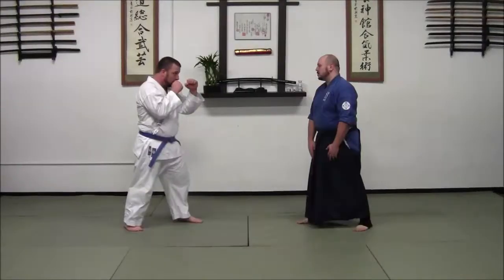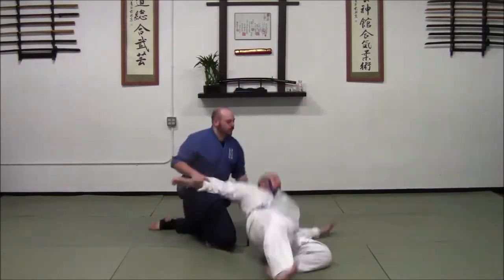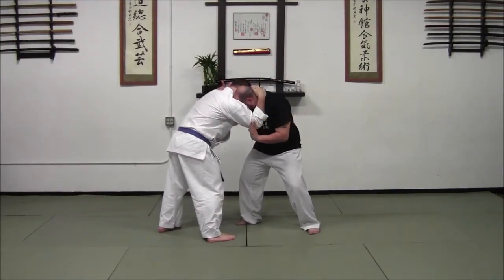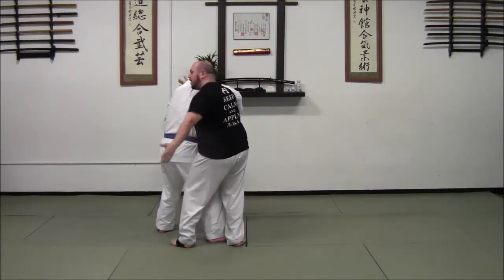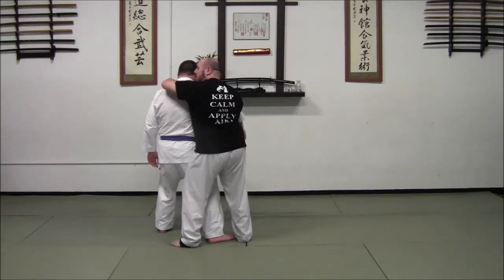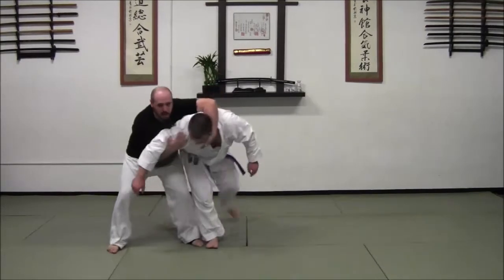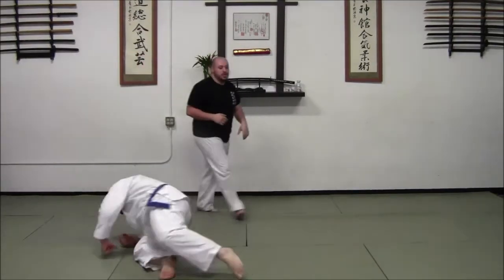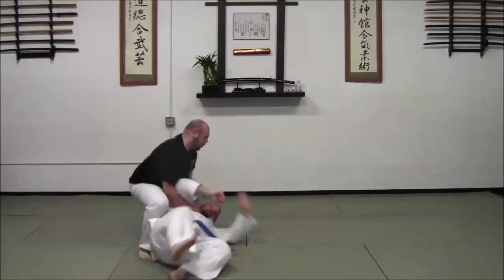Fighting With Aiki - Irimi Nage | American Yoshinkan Aiki Jujutsu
Fighting with Aiki 🥋 In this video series, we're going to break down some of the classical techniques of Aiki Jujutsu to show how the biomechanics and principles can be applied for self protection 👊 This episode is on Irimi Nage. Check it out!